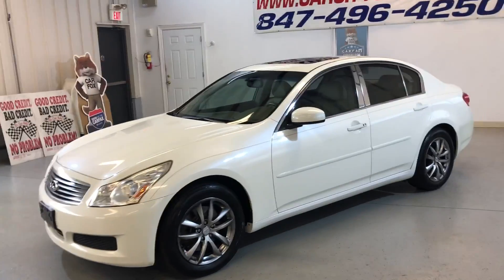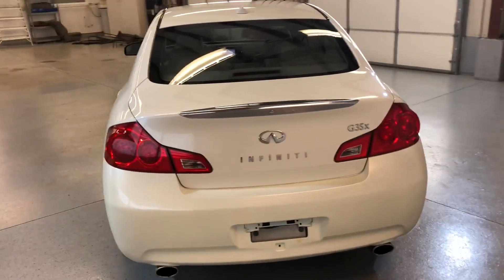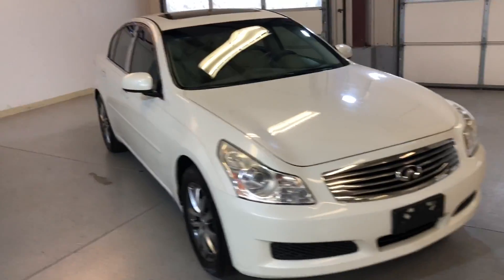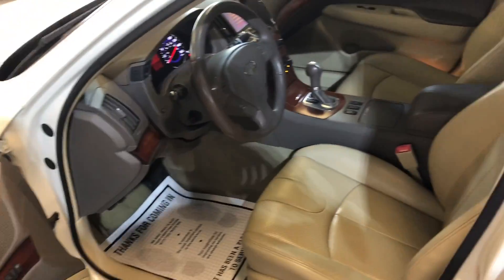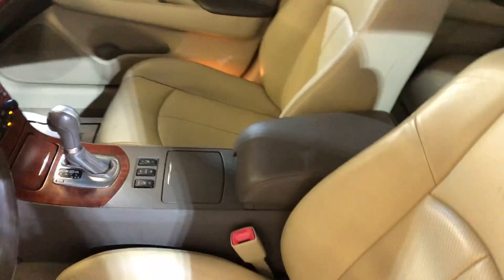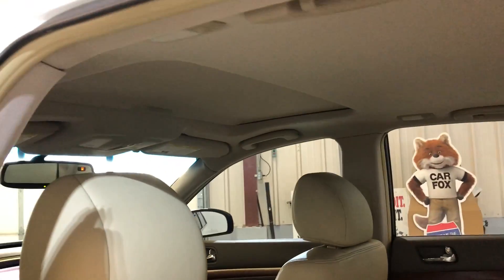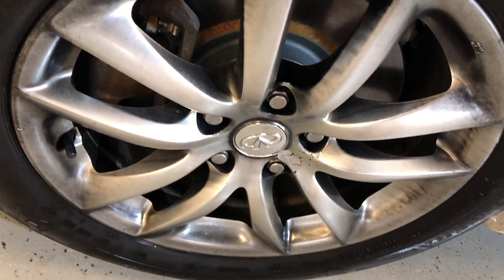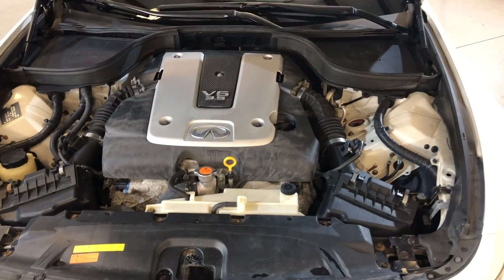2007 INFINITI G35X